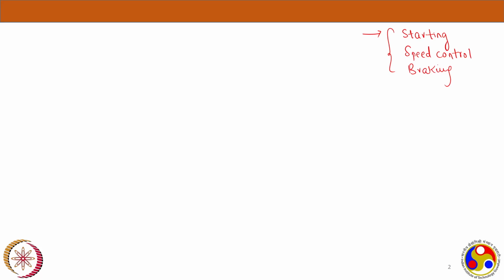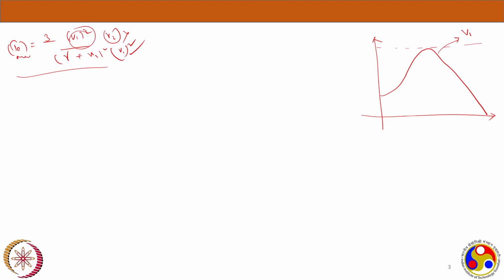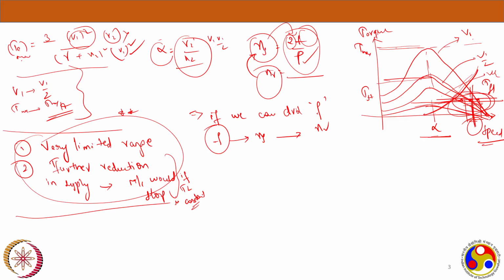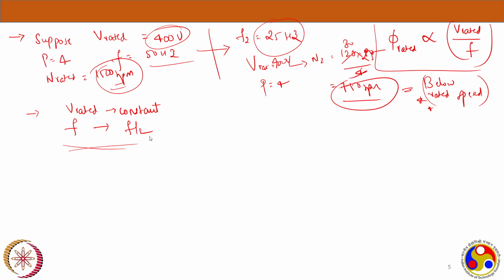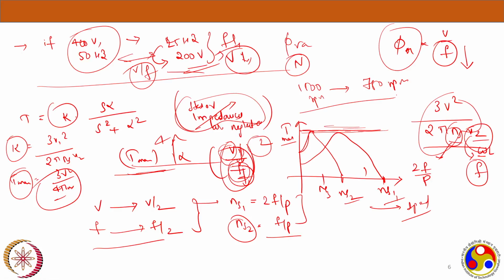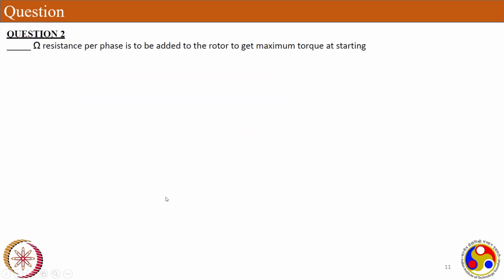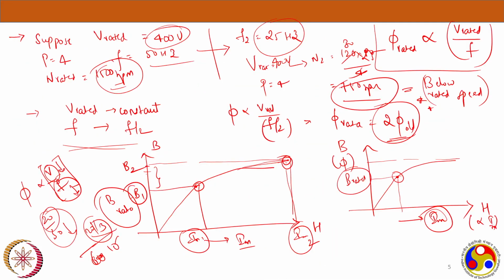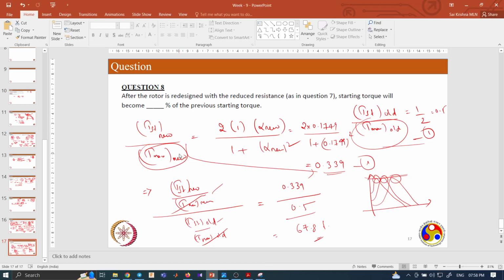NPTEL || Electrical Machines - II || Week - 9 || 2024